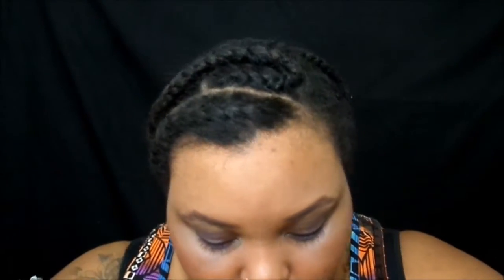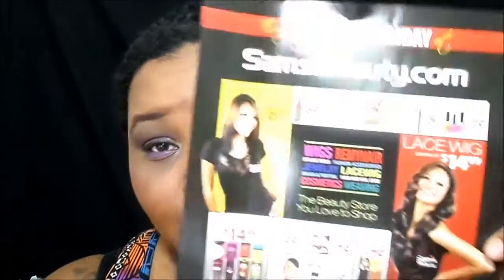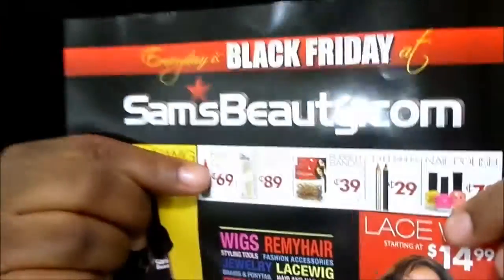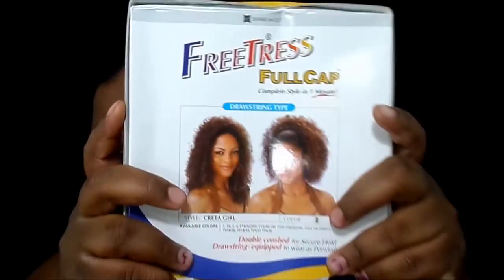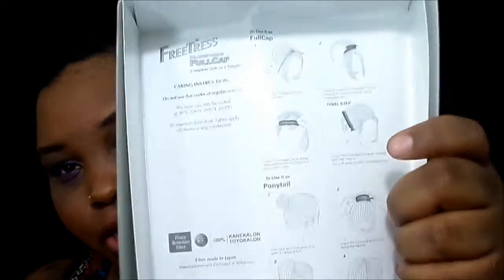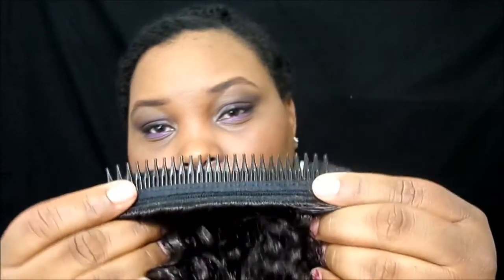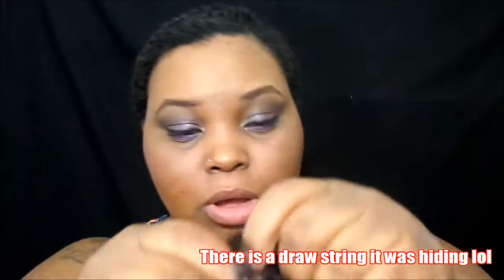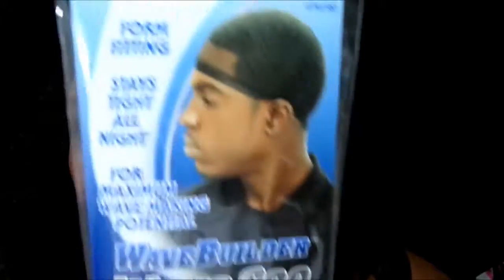Sams Beauty: Free Tress Creta Girl Show n Tell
Hey beauties.. im in love with this wig im super excited to show u beauties how to rock this curly unit.

Dear  FTC I purchased everything in this video.

Song: Nicole Wray - instrumental make it hot